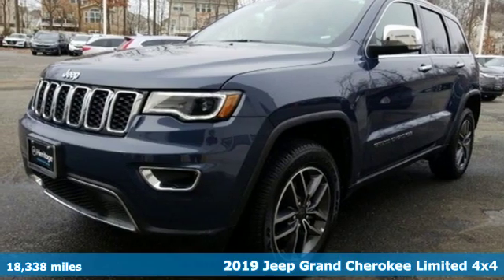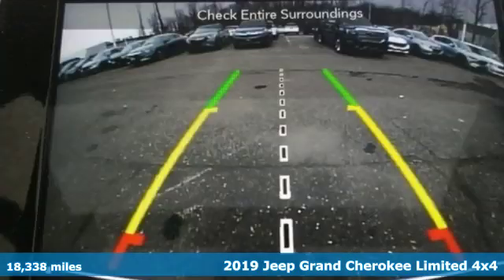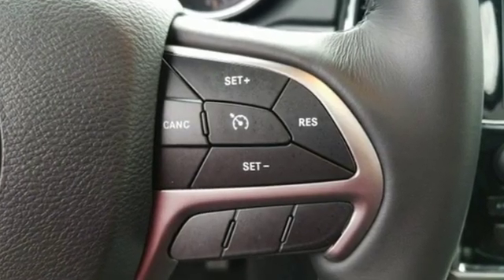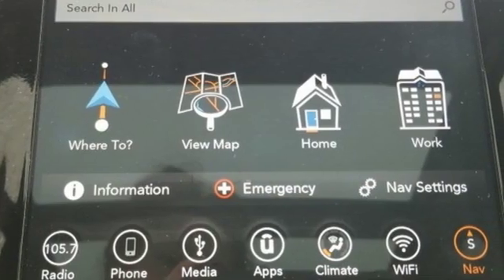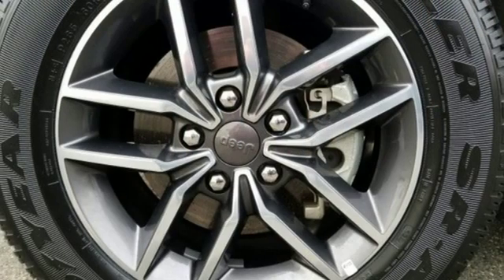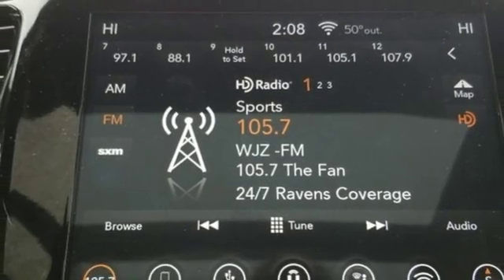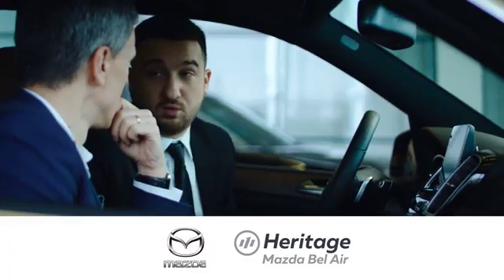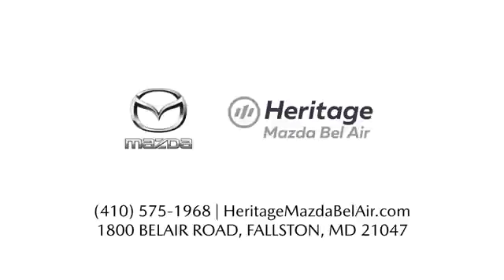2019 Jeep Grand Cherokee Baltimore MD Bel-Air, MD FP749202 - SOLD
Year: 2019
Make: Jeep
Model: Grand Cherokee
Trim: Limited
Engine: 3.6L V6 24V VVT
Transmission: 8-Speed Automatic
Color: Blue
Interior: Black
Mileage: 18338
Stock #: FP749202
VIN: 1C4RJFBG3KC749202
**ONE OWNER**br**CLEAN CAR FAX**br**NAVIGATION**br**APPLE CAR PLAY**br**HEATED FRONT & REAR SEATS**br**AUTO HIGH BEAMS**br**RAIN SENSITIVE WIPER**br**PANORAMIC SUNROOF**br**BLIND SPOT**br**PARK VIEW REAR CAMERA**br**REMOTE START**br**PWR LIFT GATE**brbr 2019 Jeep Grand Cherokee 4WD 8-Speed Automatic 3.6L V6 24V VVTbrbrRecent Arrival!brbrbr*Your additional costs are sales tax, tag and title fees for the state in which the vehicle will be registered, any dealer-installed options (if applicable) and a $299 dealer processing fee (not required by law). Prices are subject to change, and prior sales are excluded from these offers. While every reasonable effort is made to ensure the accuracy of this information, we are not responsible for any errors or omissions contained on these pages. Please verify any information in question with the dealer.

Address:
1800 Belair Road